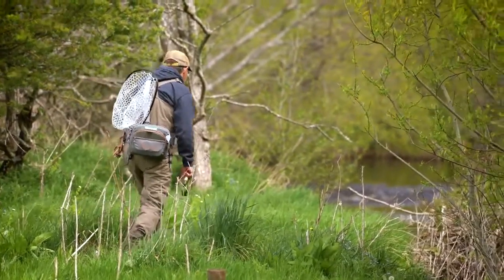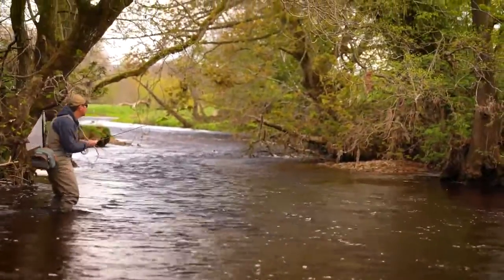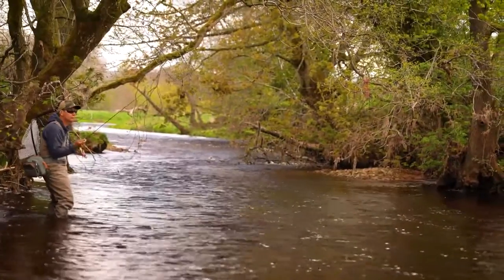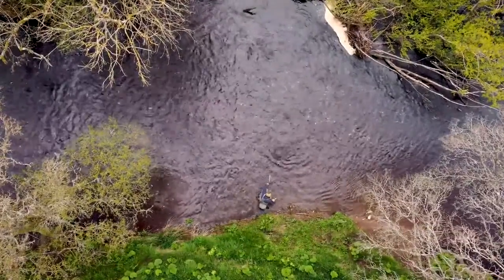Sage Dart Small Stream Fly Rod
The small water Sage Dart fly rod features a short-range fast action for chasing wary trout in still and clear water, close quarters, or obstacle-ridden streamsides. Specifically designed to drive precise loops under the branches of a willow while still providing delicate presentations and delightful feedback to the angler. The KonneticHD materials combined with performance-friendly fast action gives fishermen the ultimate competitive fly fishing advantage against highly selective trout. The 0-4wt models at 7'6" provide the backbone of this family with ultra-light performance, while the shorter model in a 3wt provides a speciality tool to the angler looking for accuracy in extremely confined areas. The lightest, most precise casting small water rod ever made, the DART is destined to become a cherished tool in the trout fisherman’s quiver for years to come.